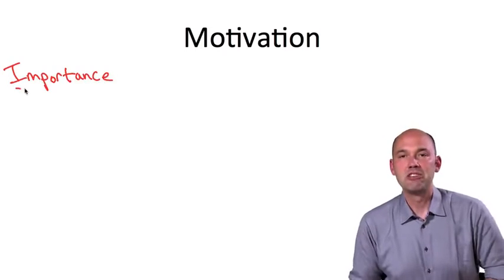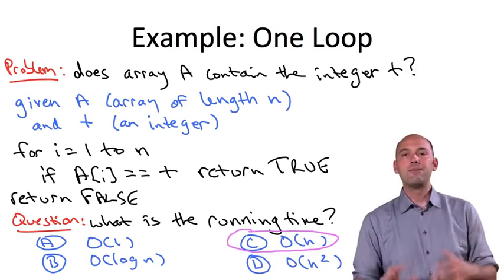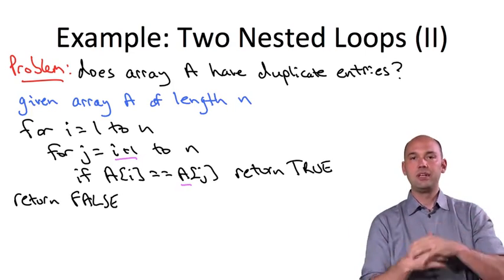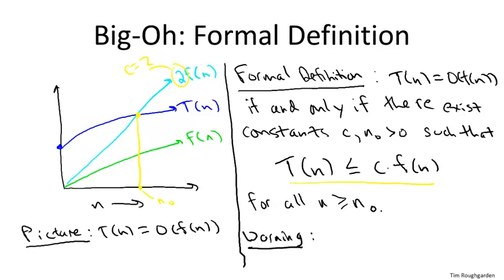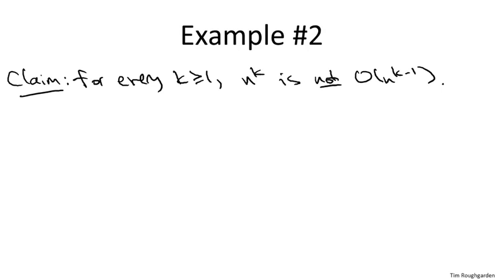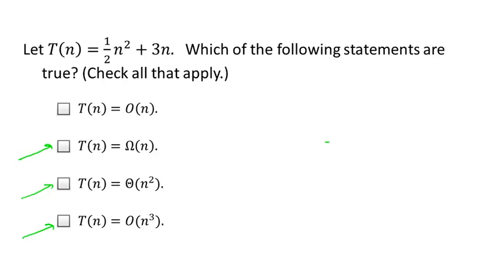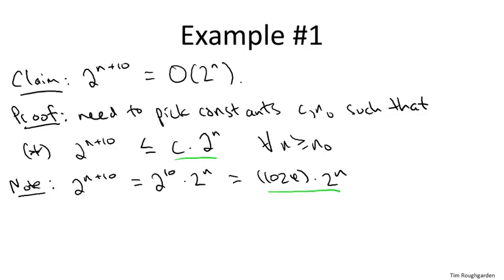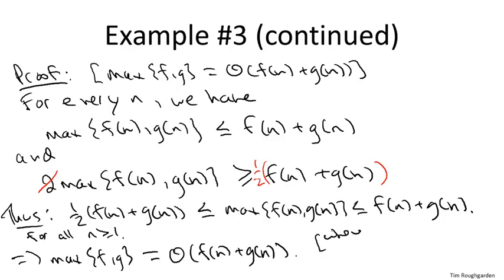Lecture2 Algorithms - Asymptotic Analysis by stanford university courseera